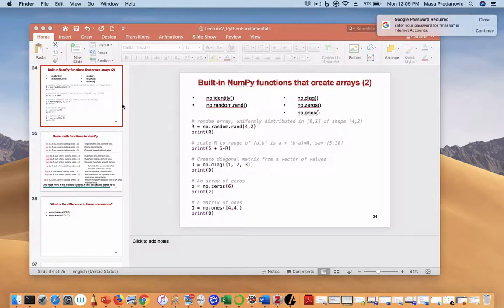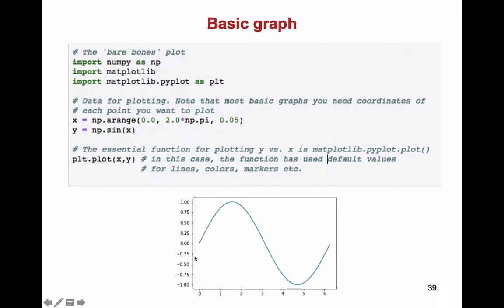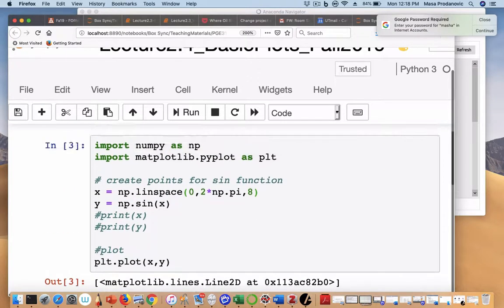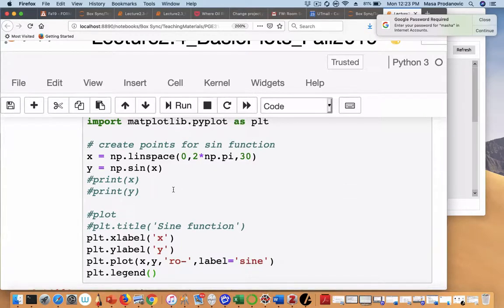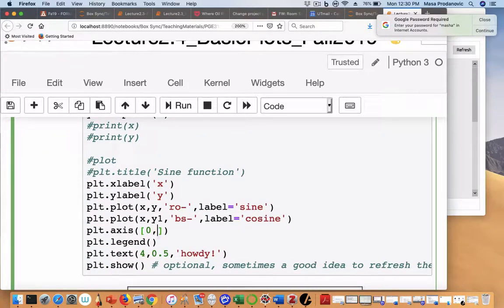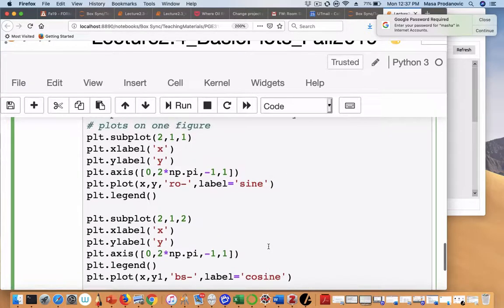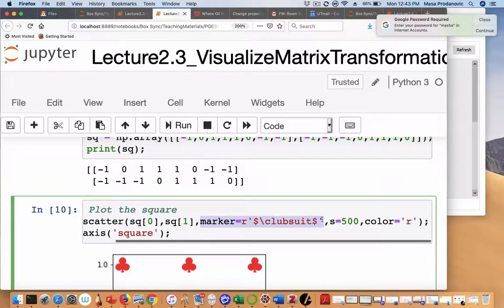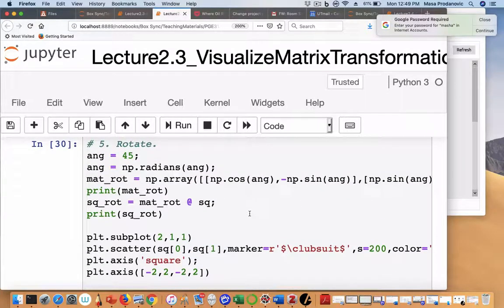PGE310 Fall2019 Lecture2 4 BasicPlots 2019 09 23